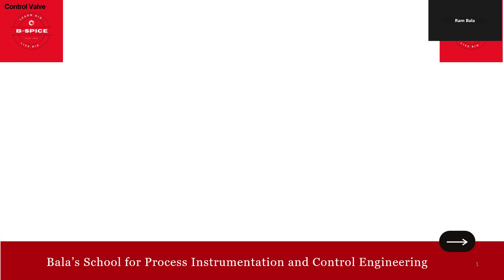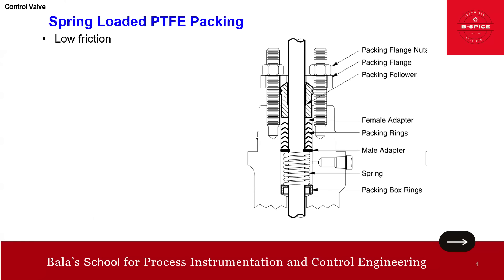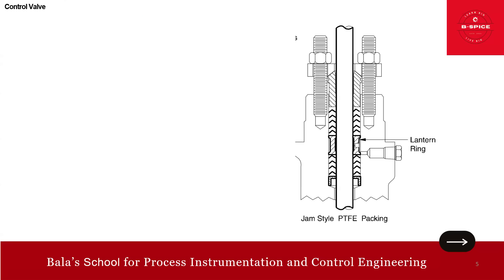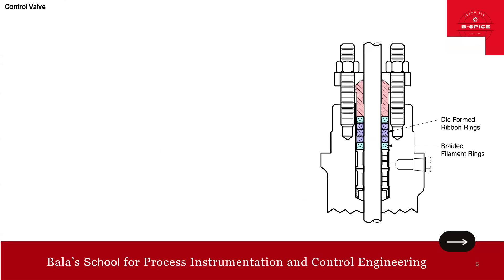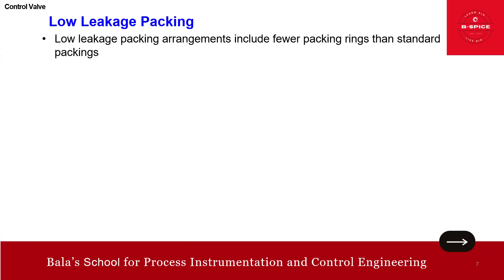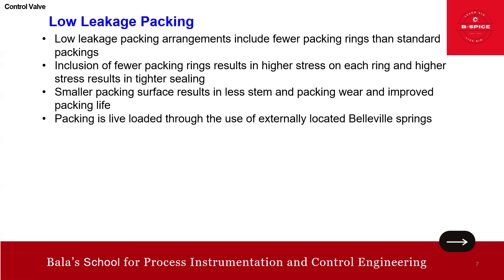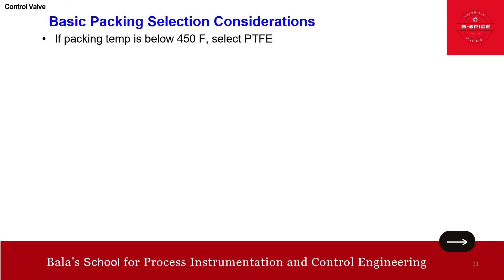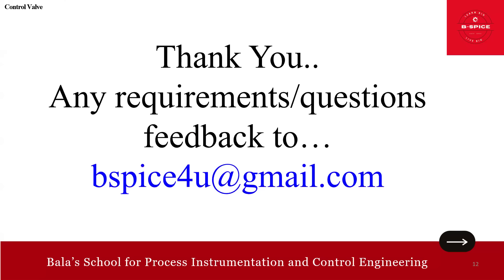CONTROL VALVE - PACKING MATERIAL SELECTION